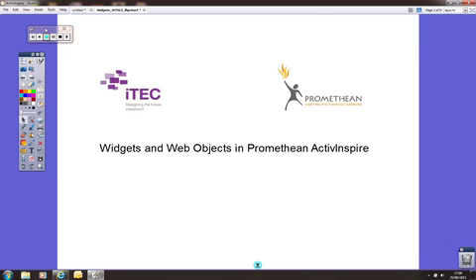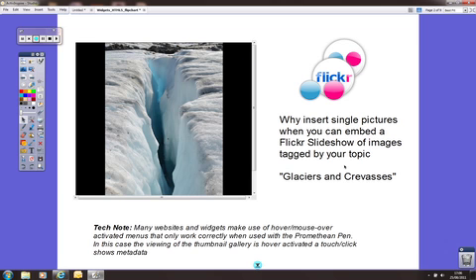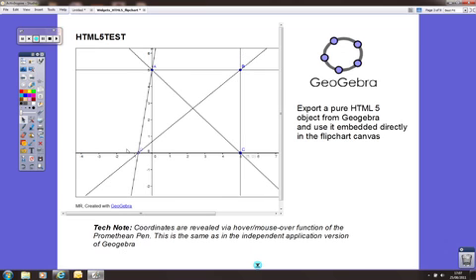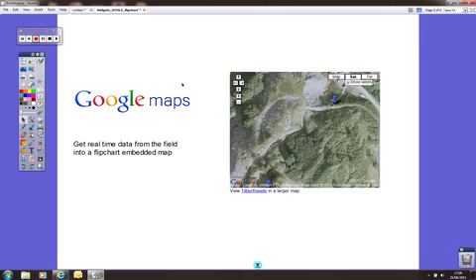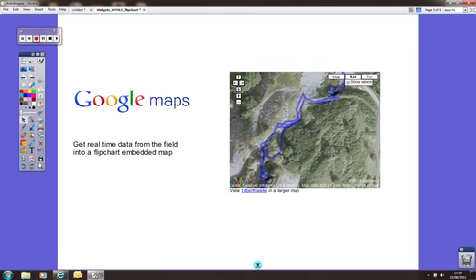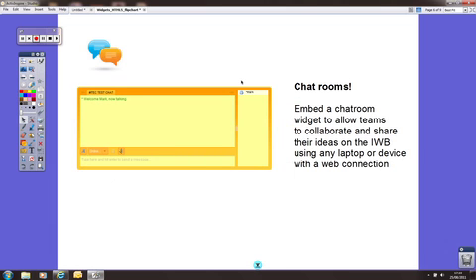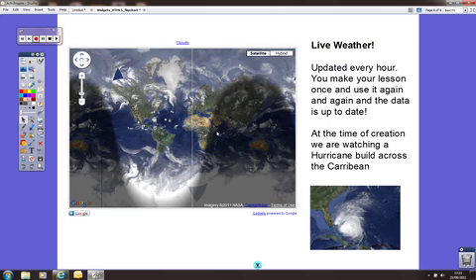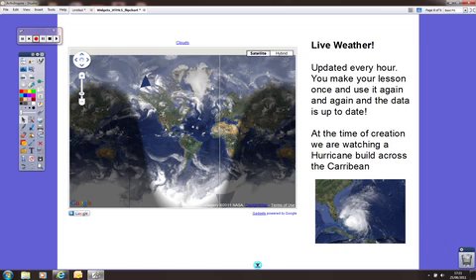Promethean ActivInspire HTML Widgets and Objects Ideas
Presented by Mark Robinson